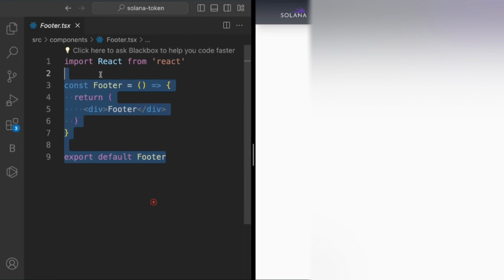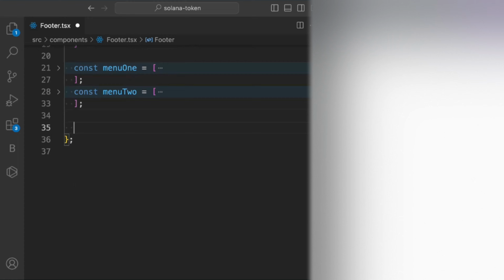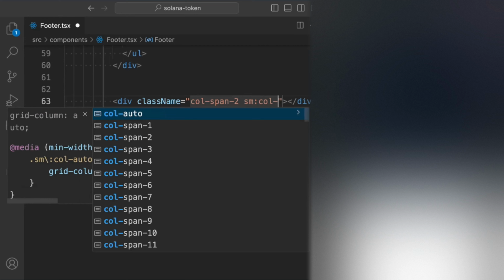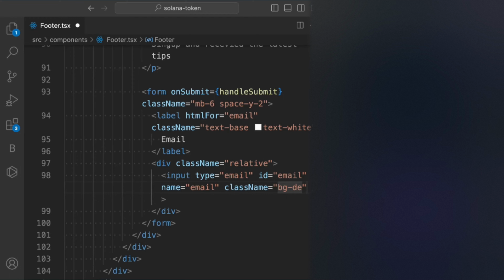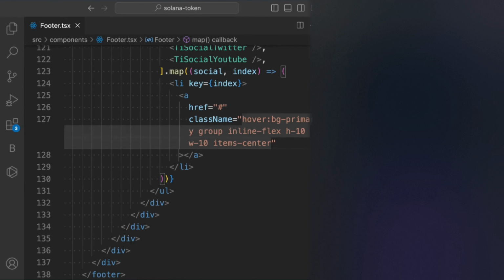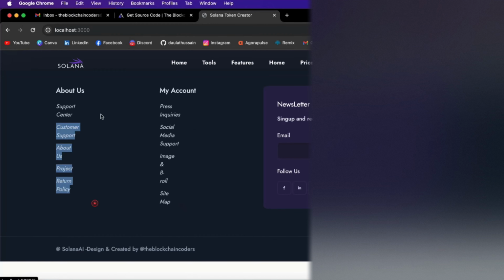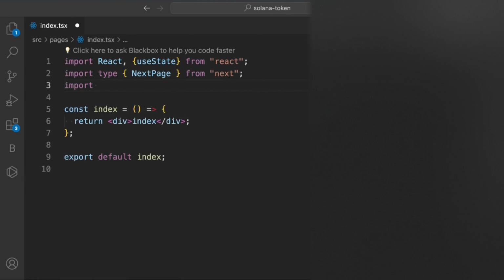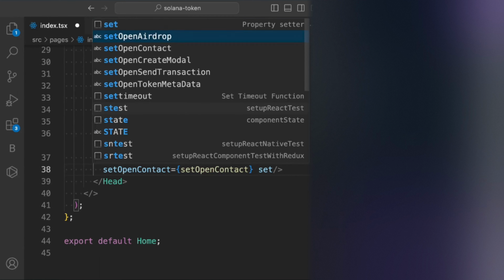Solana Dapp Development Project Course Using NextJs, TypeScript, Solana and Tailwind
Solana Dapp Development Project Course

Solana Dapp Development Project Course Using NextJs, TypeScript, Solana and Tailwind | Solana Course

Solana Dapp development with our comprehensive project course! Dive deep into NextJs, TypeScript, Solana, and Tailwind to build powerful decentralized applications. Whether you're a beginner or an experienced developer, this course guides you through the entire process – from conception to deployment. Learn best practices, harness the potential of cutting-edge technologies, and elevate your skills in this SEO-friendly course. Join now to become a proficient Solana developer and stay ahead in the rapidly evolving world of blockchain! 🚀

Workout Video: